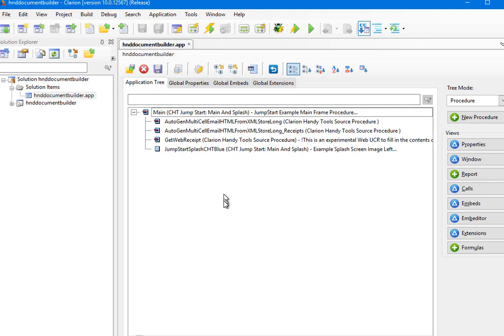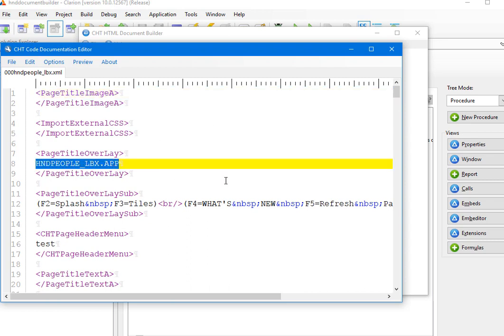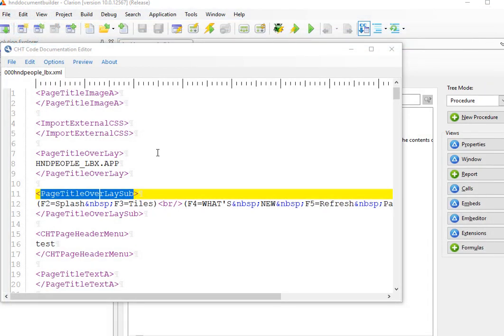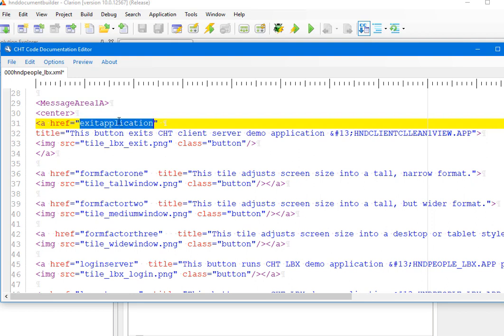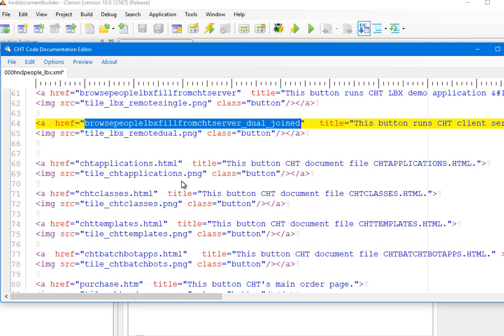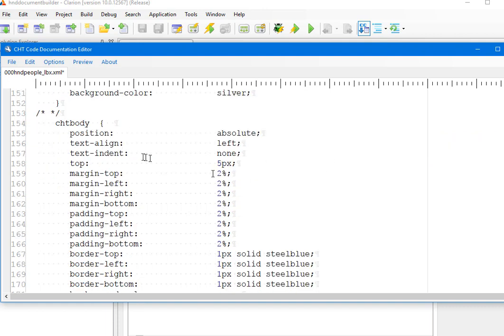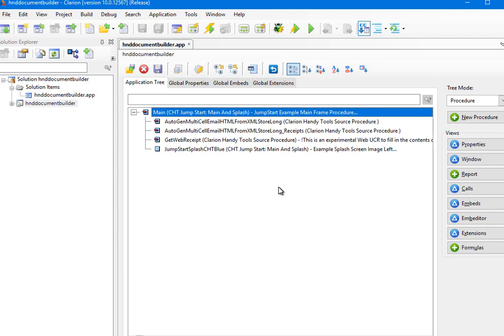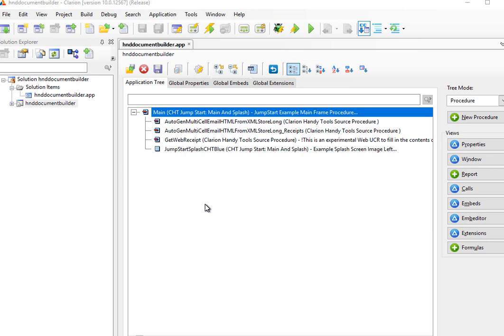CHT:HTML from XML Templates (2017-14Min)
This video discusses HNDDOCUMENTBUILDER.APP with which the tile menus HTML file running in HNDPEOPLE_LBX.APP was created.